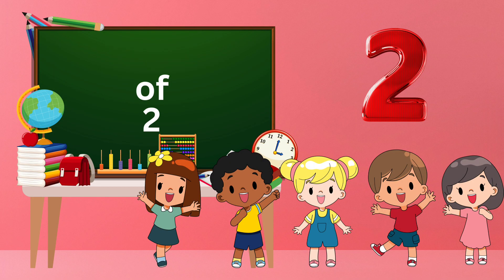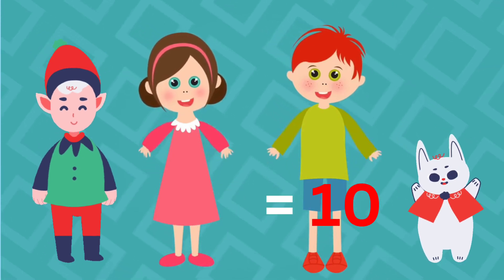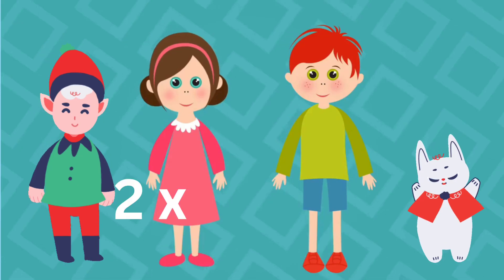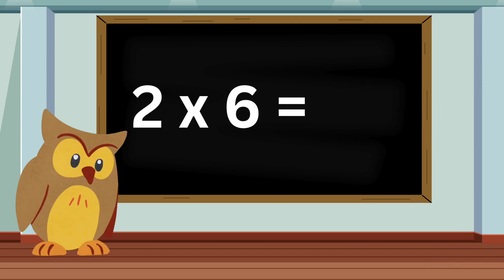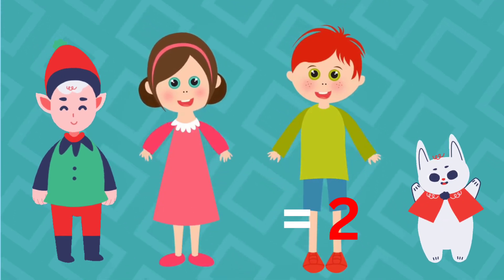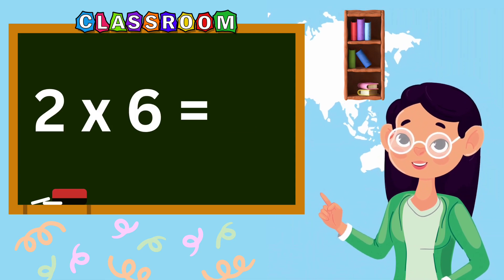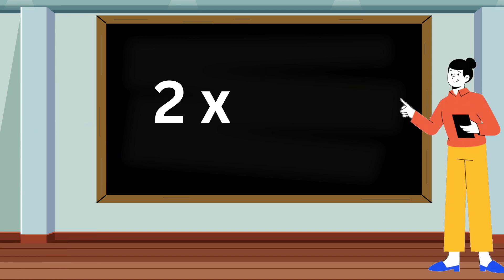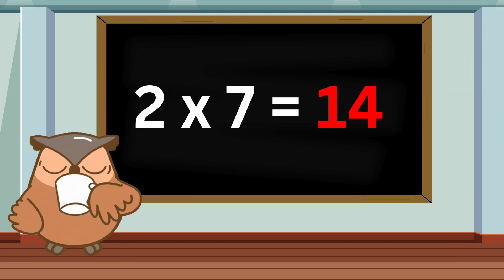Table of 2 | Multiplication Table of 2 Maths for Kids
Learn Table of 2 with fun for Kids
Table of 2 for toddlers
Learn Maths with Fun
Kids fun learning English cartoon videos
Learn Maths Table of 2